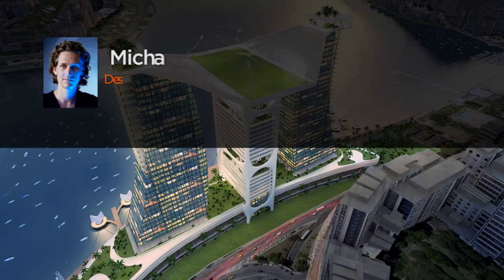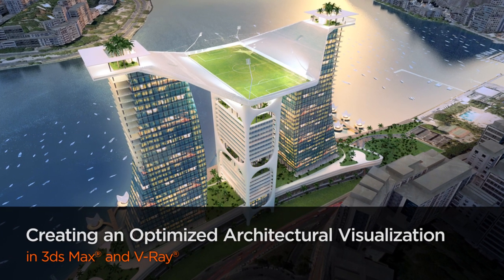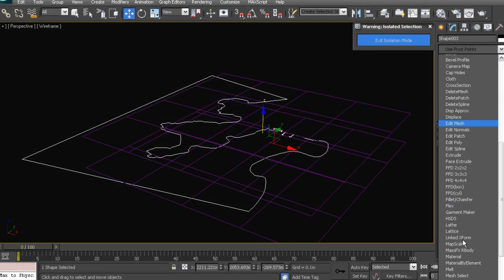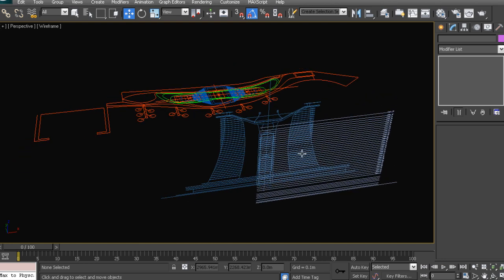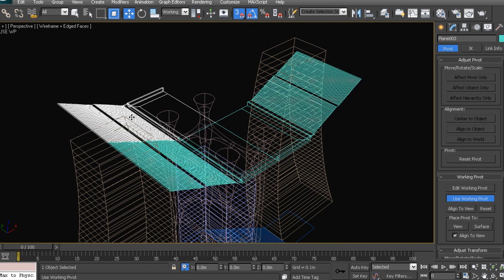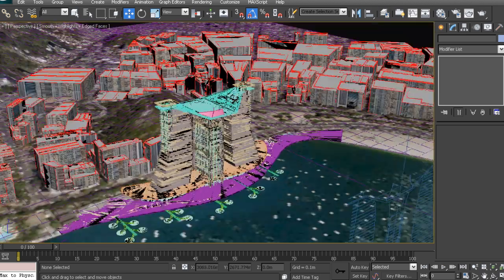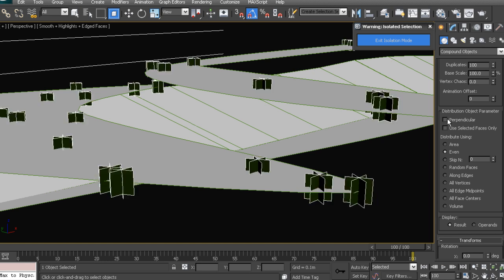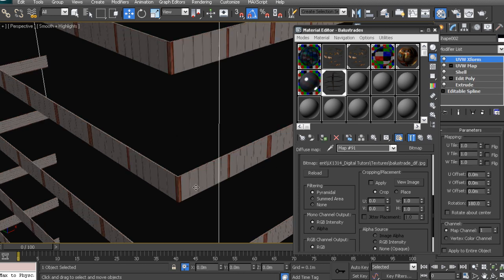3ds Max Tutorial Now Available: Creating an Optimized Architectural Visualization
In this series of tutorials we will learn how to model a complex architectural scene and optimize it for quick editing and rendering. Throughout these lessons we will go through the steps of creating a complex architectural scene in a way that makes it quick to create, easy to edit and fast to render. We will learn about the various modeling techniques essential to architectural workflows, including terrain, cities, polygon modeling, splines and nurms smoothing, as well as optimization techniques such as using proxies and XRef scenes. By the end you will be able to handle any scale of architectural project and easily complete them within very short deadlines.